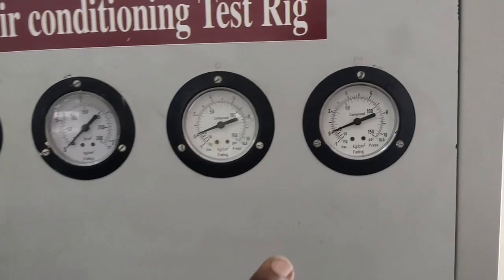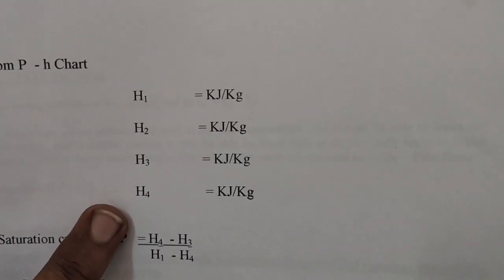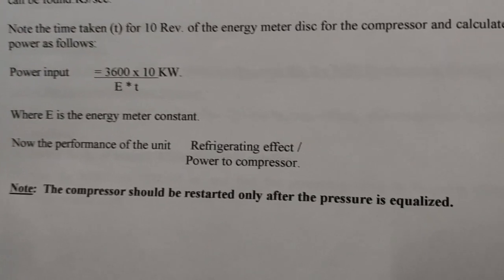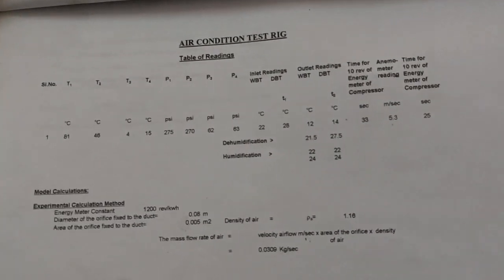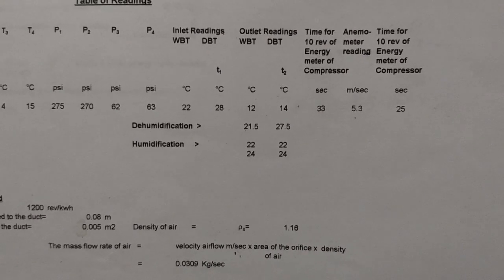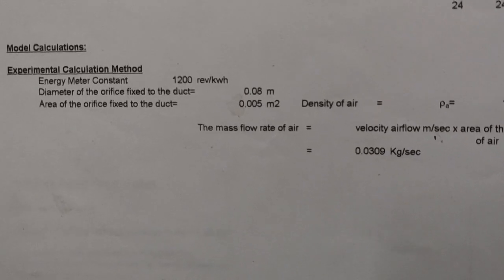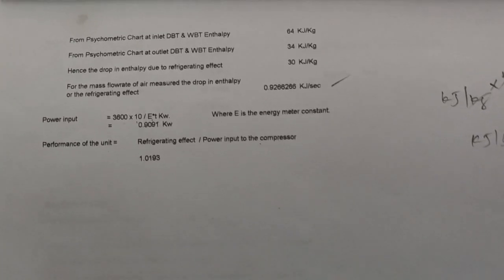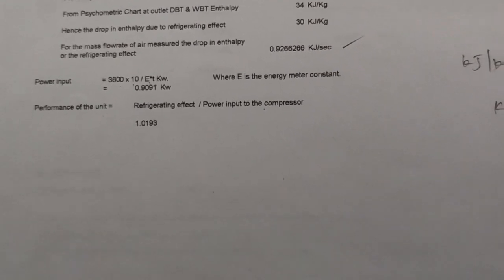Experiment No. 12 : Experiments on Psychrometric processes